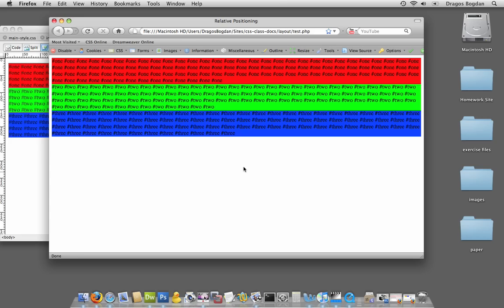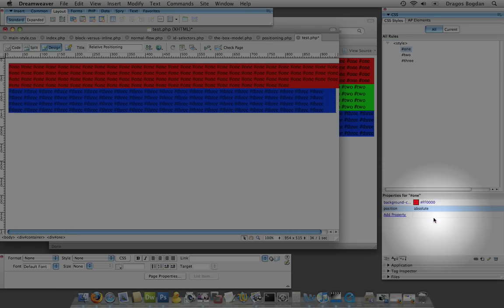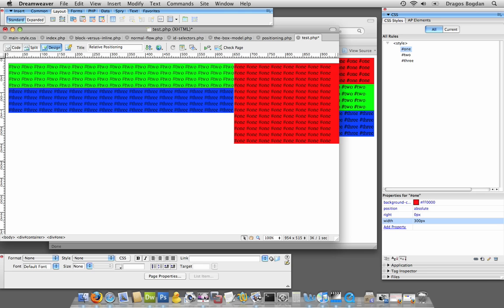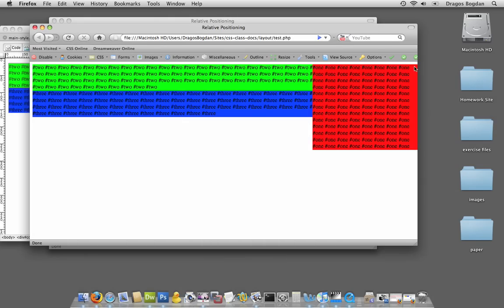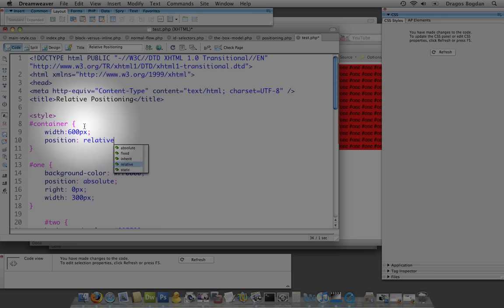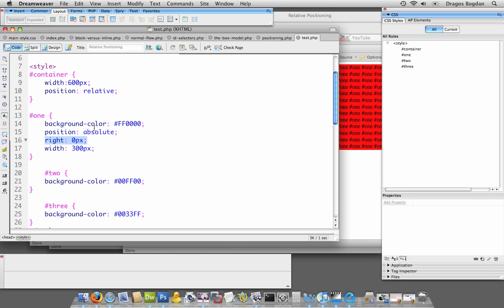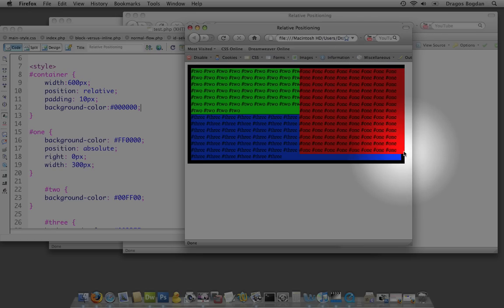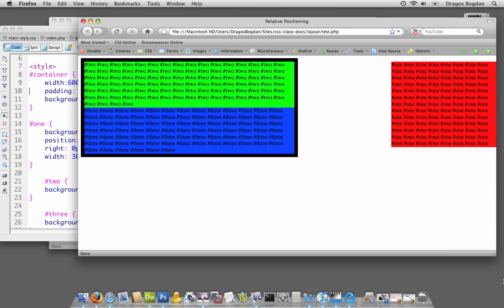Using Relative and Absolute Positioning - CSS Basics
Still confused about CSS positioning? In this video we'll compare absolute positioning versus relative positioning. We'll also see how absolute positioning and relative positioning work together.